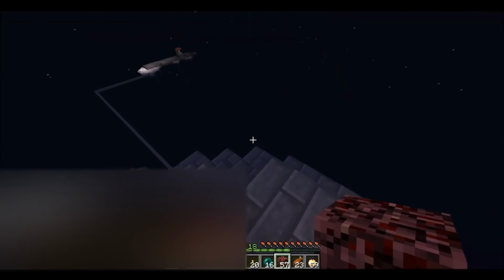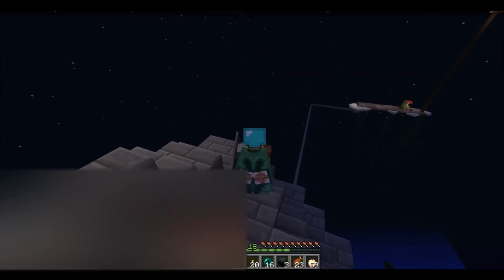2b2t: Climbing Prison Island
After 4 years, one of the oldest builds near spawn still stands. I return for the first time in years.